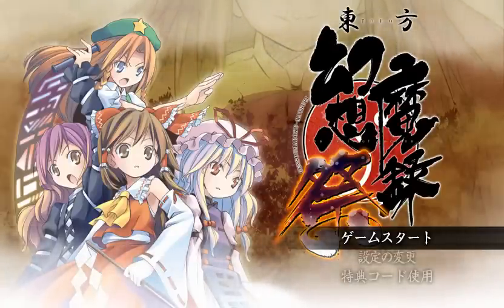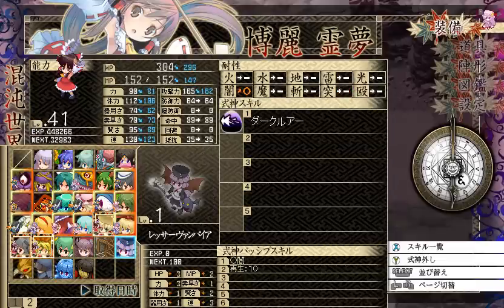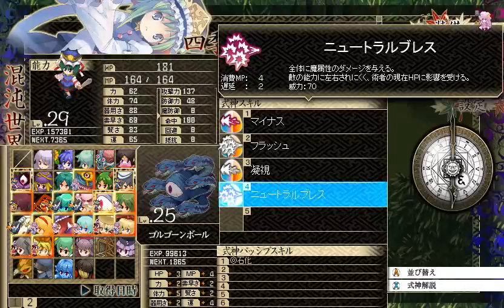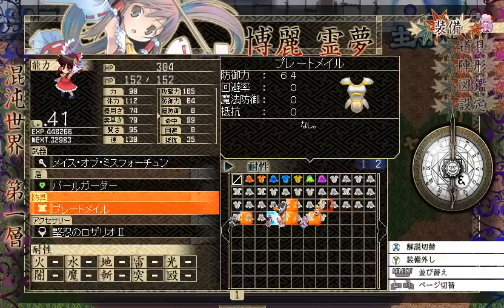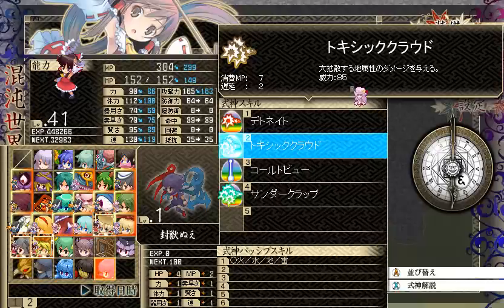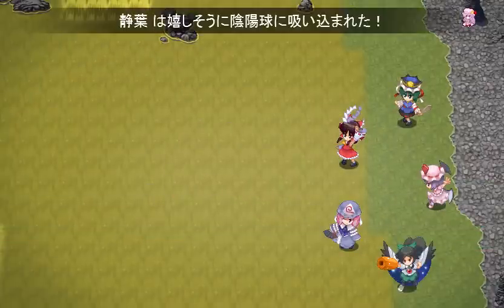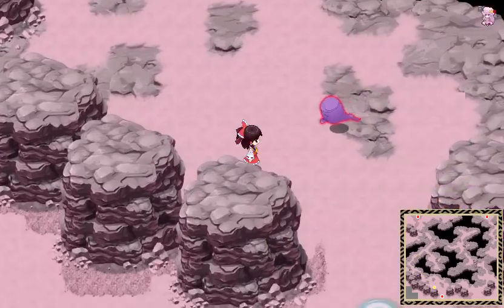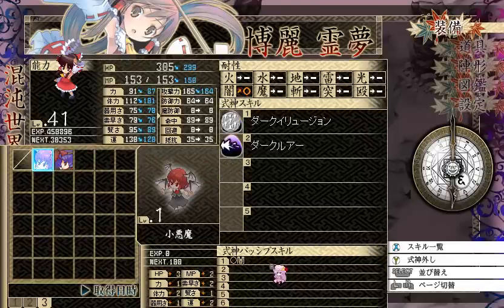Gensoumaroku [50] - I got a new title screen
I finally get around to install the new expansion, too bad there isn't much gameplay in this video. Oh well~

CURRENT GAME VERSION: 2.03

東方幻想魔録 ~ The Devil of Decline is a Touhou RPG released at C81 developed by Strawberry Bose with contributions from Hachikuma and AQUASTYLE. Once again, I will delve into the depths of hell and struggle through a Touhou RPG for your own amusement.